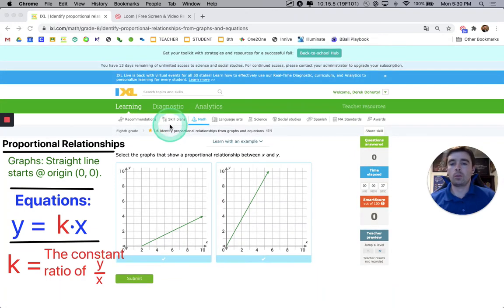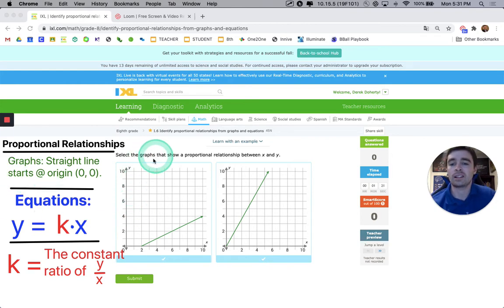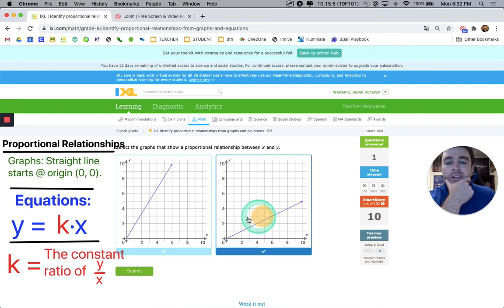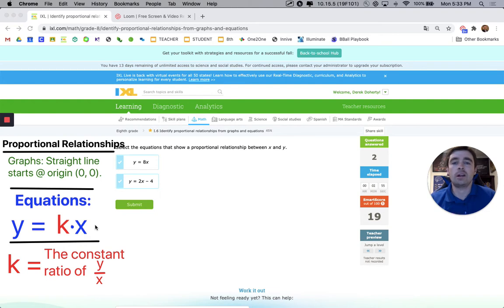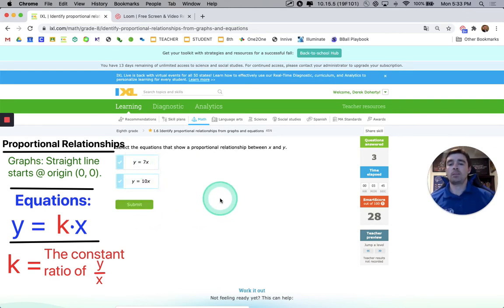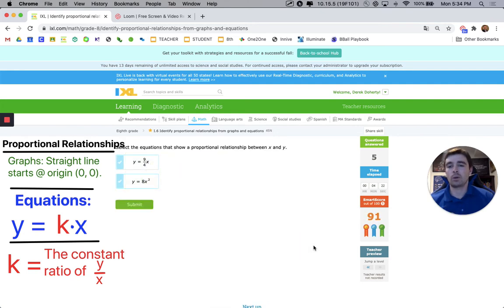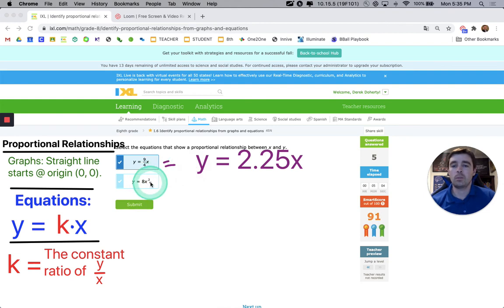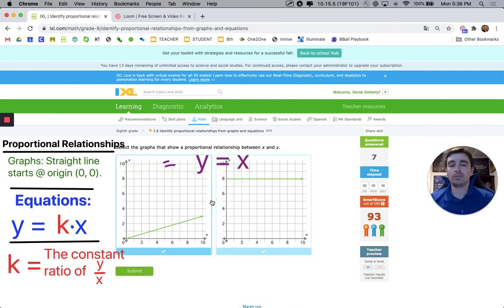i.6 - Identify Proportional Relationships from Graphs and Equations (IXL Examples - 8th Grade Math)